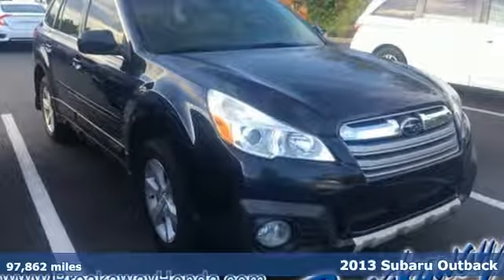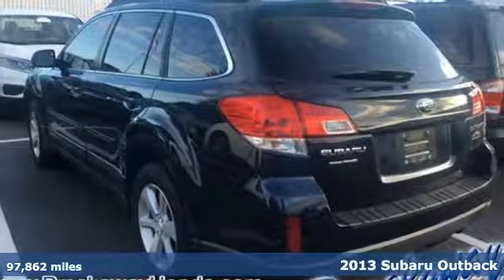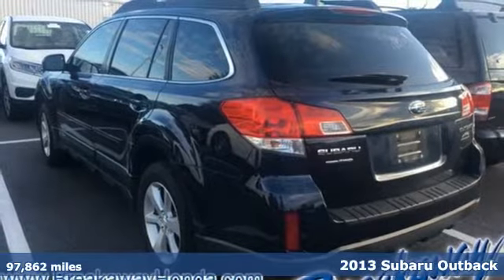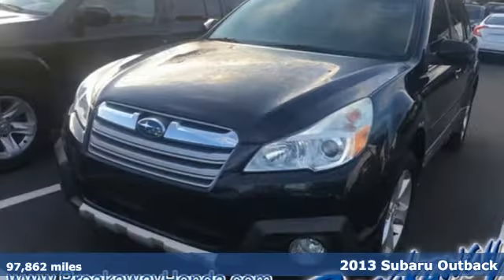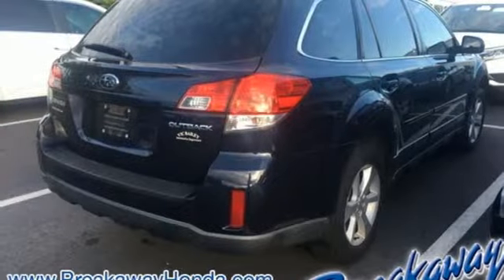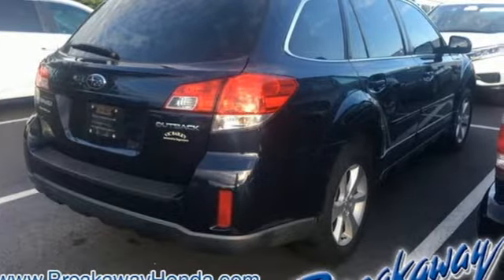Used 2013 Subaru Outback Greenville SC Easley, SC B191259A - SOLD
Year: 2013
Make: Subaru
Model: Outback
Trim: 2.5i
Engine: 2.5L 4-Cylinder DOHC 16V
Transmission: CVT Lineartronic
Color: Blue
Interior: Warm Ivory
Mileage: 97862
Stock #: B191259A
VIN: 4S4BRCKC2D3248404

Address:
330 Woodruff Road